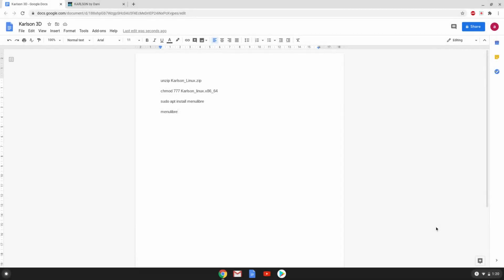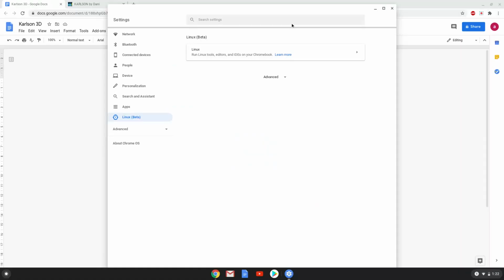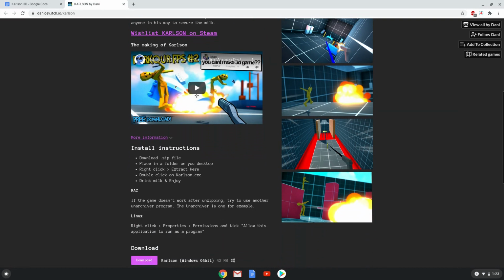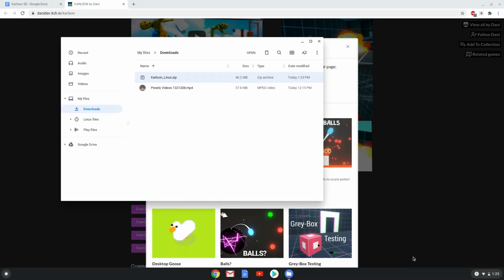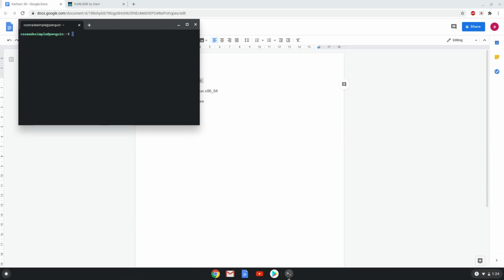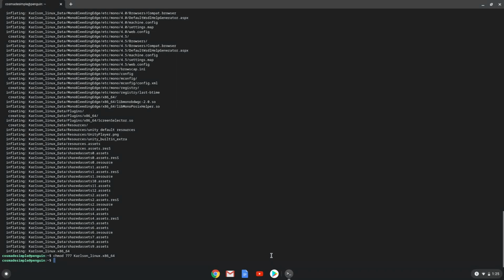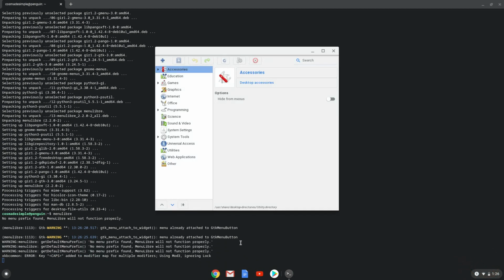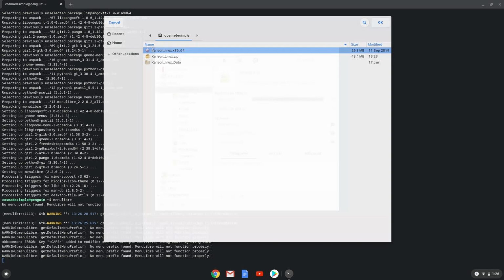How to install Karlson 3D on a Chromebook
In this video, we are looking at how to install Karlson 3D on a Chromebook.